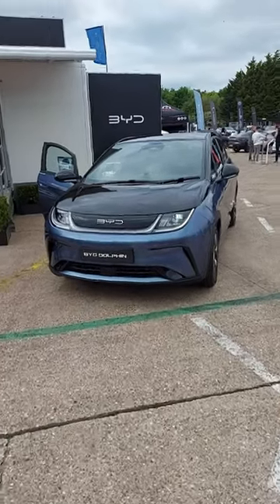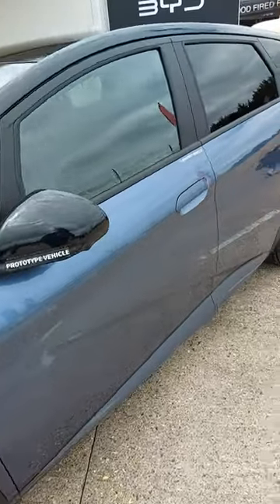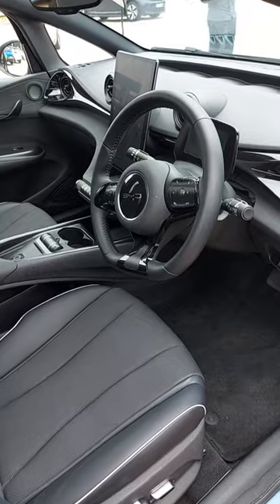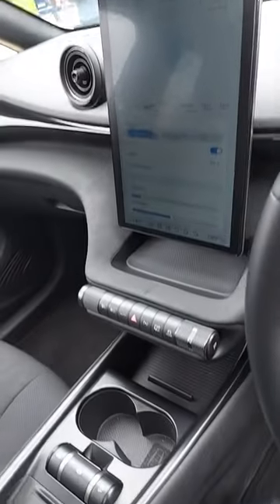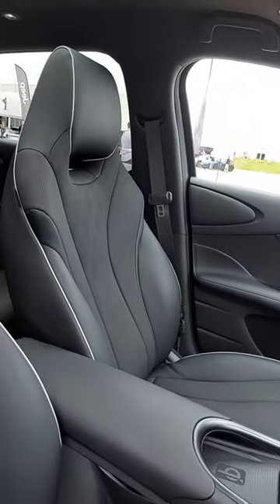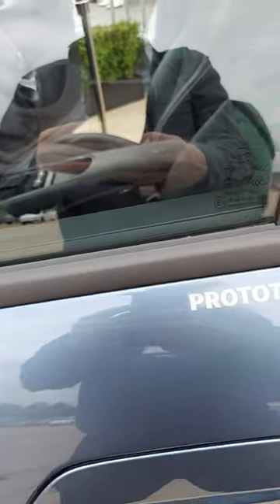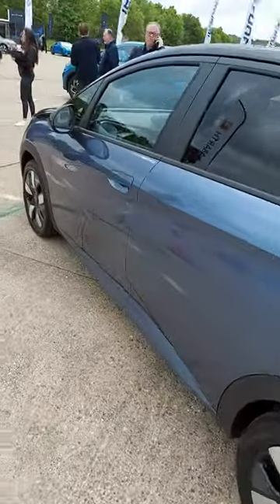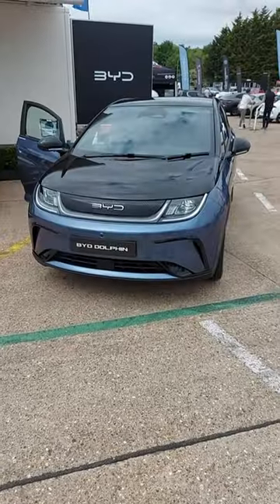BYD Dolphin: New Electric Family Car For 2023 (See the Prototype)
BYD Dolphin

Revealed! The BYD Dolphin is a fully electric, small family class hatchback that’s seen here as a prototype. Key features:

    • 265 miles per charge: BYD Dolphin
    • 0 to 62mph in 7 seconds
    • 345 litre boot
    • modern interior
    • artificial leather seats
    • panoramic roof.

Get the know-how. See the BYD Dolphin at CarSpyTV. Its launch date is Q3 of 2023, in the UK.